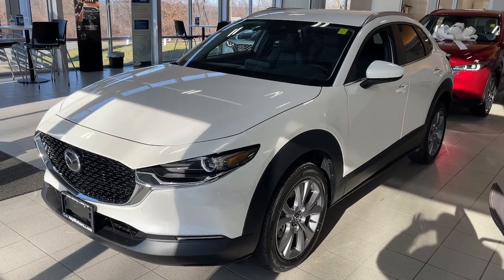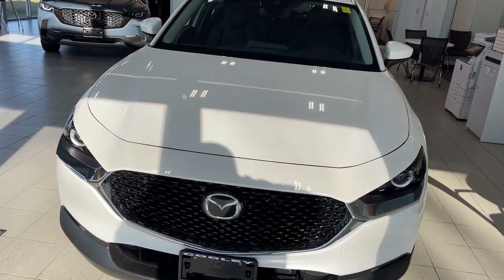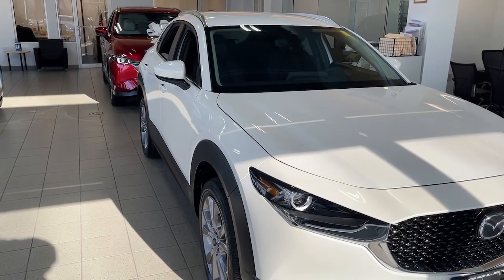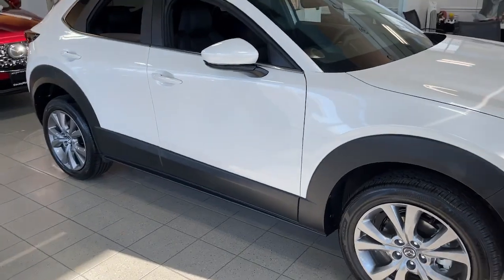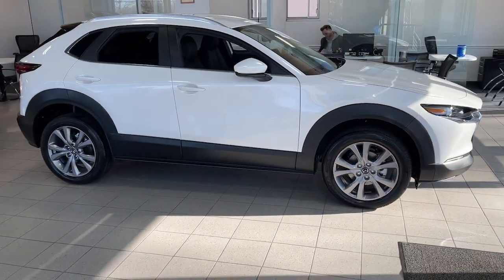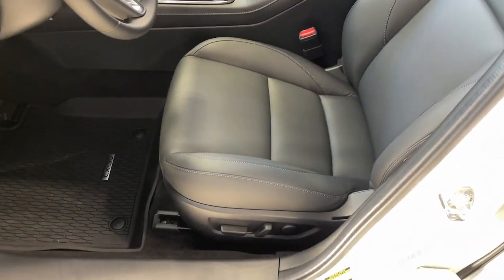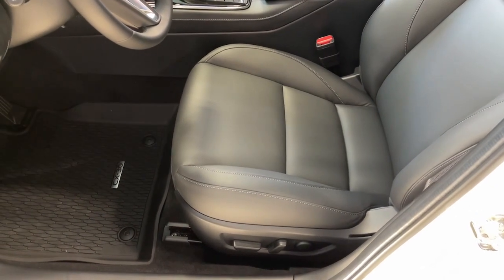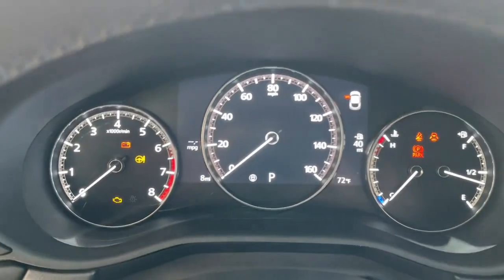2023 Mazda CX-30 Troy, Albany, Schenectady, Clifton Park, Latham, NY M26476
Snowflake White Pearl Mica New 2023 Mazda CX-30 2.5 S Preferred Package available in Troy, New York at Cooley VW Mazda. Servicing the Albany, Schenectady, Clifton Park, Latham, NY area.
2023 Mazda CX-30 2.5 S Preferred Package - Stock#: M26476

Snowflake White Pearl Mica 2023 Mazda CX-30 2.5 S Preferred Package AWD 6-Speed Automatic SKYACTIV 2.5L 4-Cylinder DOHC 16VbrbrCOMPLIMENTARY INSPECTIONS FOR LIFE! 1ST OIL CHANGE FREE! Recent Arrival! 26/33 City/Highway MPGbrbrbrCooley Motors has been proudly servicing and selling New and PreOwned Mazda vehicles to Rennselaer, Troy, Albany, Colonie, Schenectady, Hudson, Kingston, Saratoga, the Berkshires, and Bennington for 50 years.